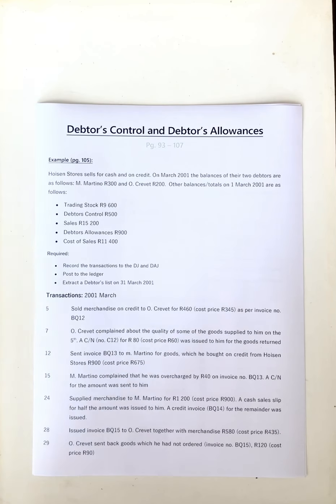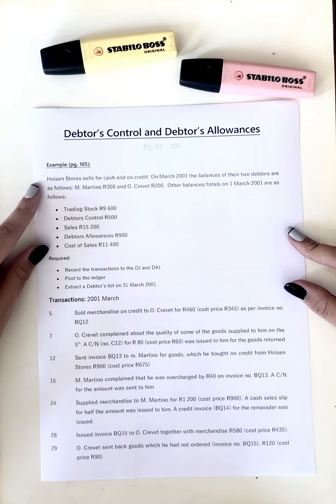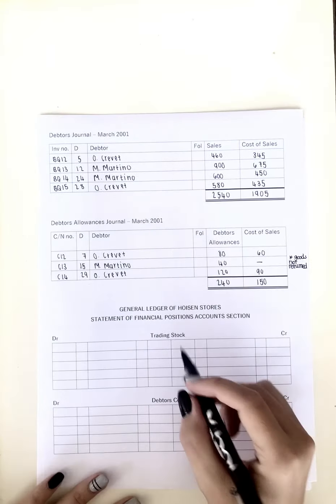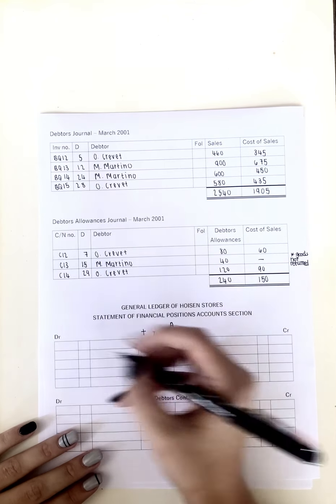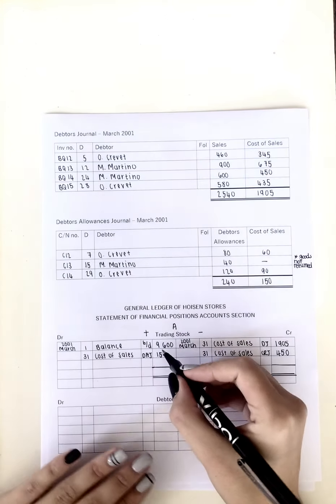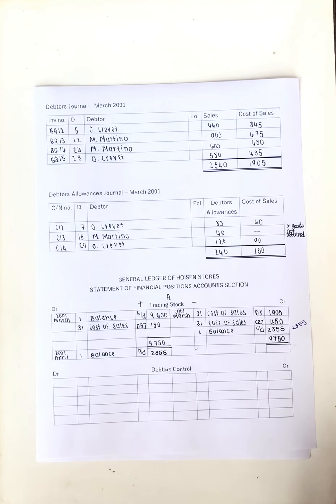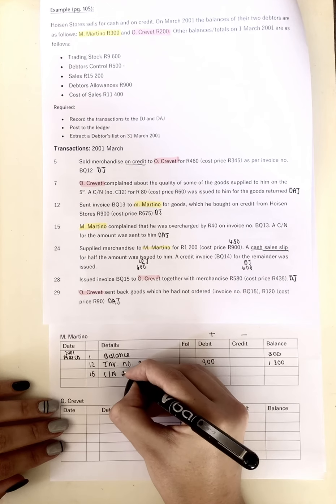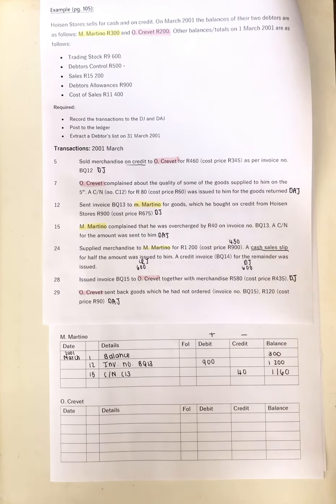Accounting Grade 10 Week 1 Lesson 2